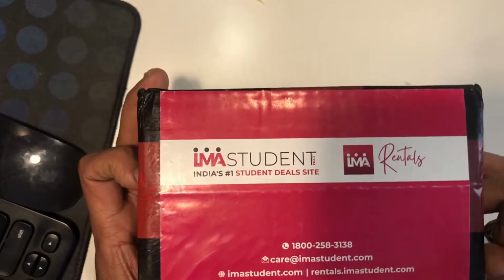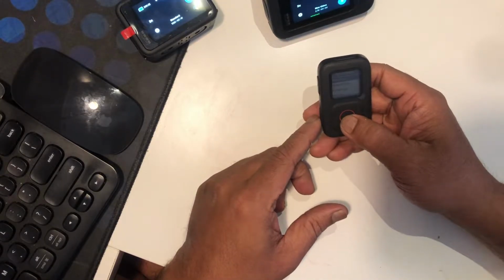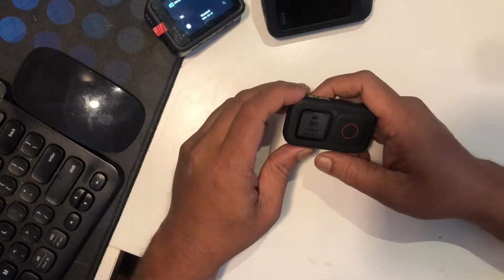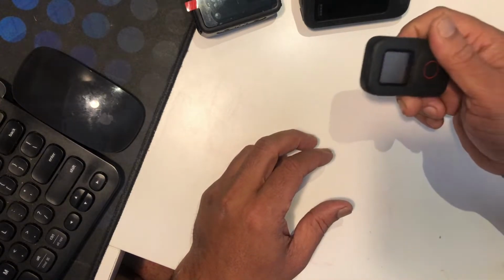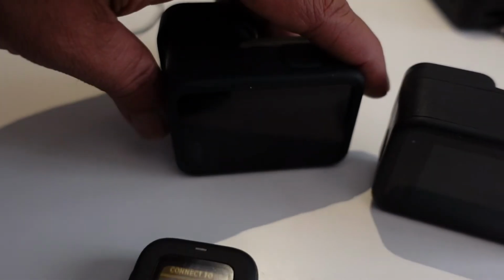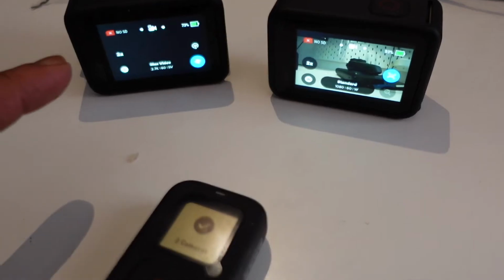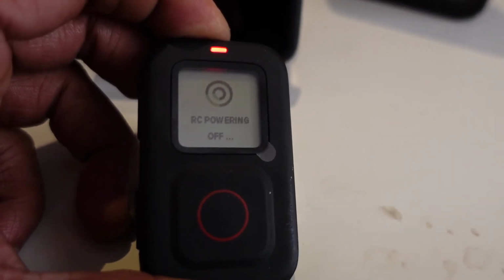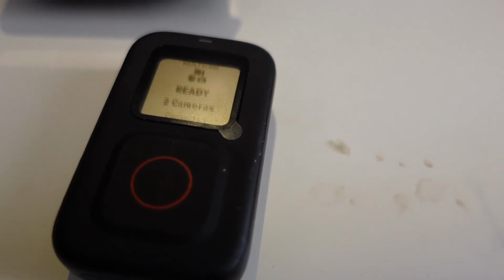The NEW GoPro Remote Review-Do You NEED This GoPro Accessory?It's not perfect??there are some flaws?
HI Guys,